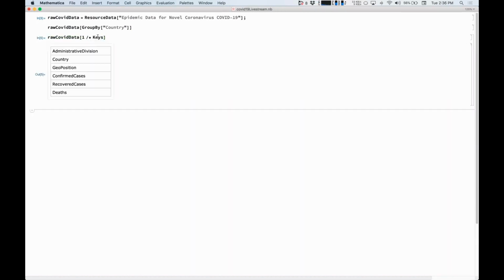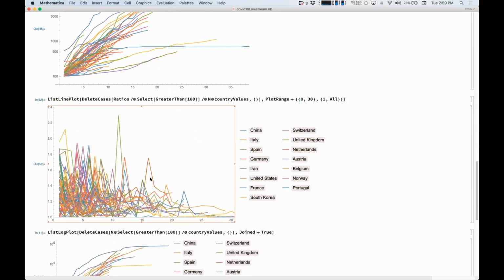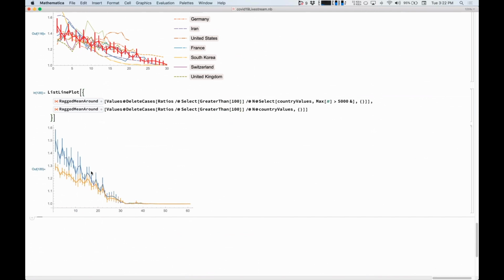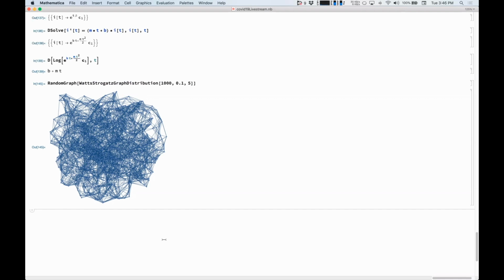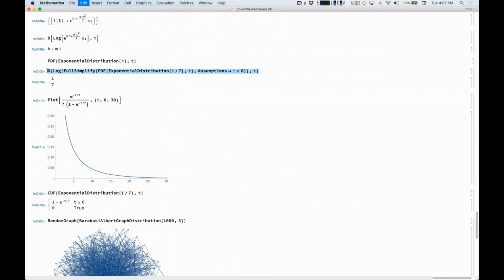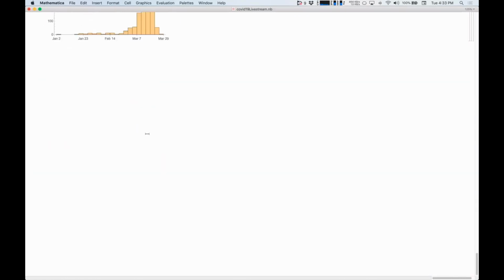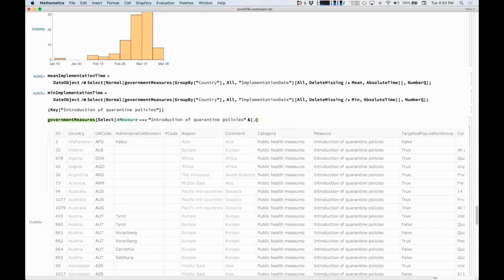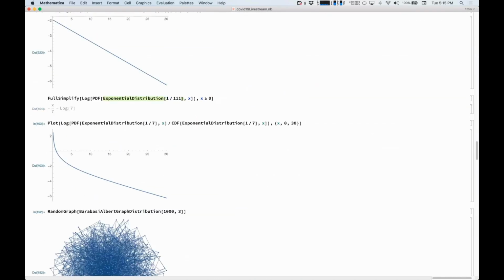Exploring Pandemic Data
Stephen Wolfram & Christopher Wolfram explore through data available within the Wolfram Data Repository.